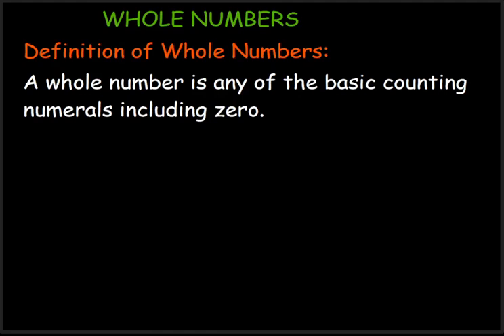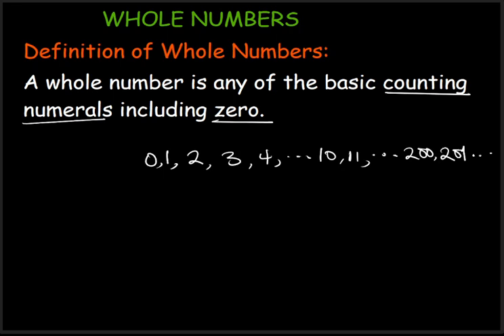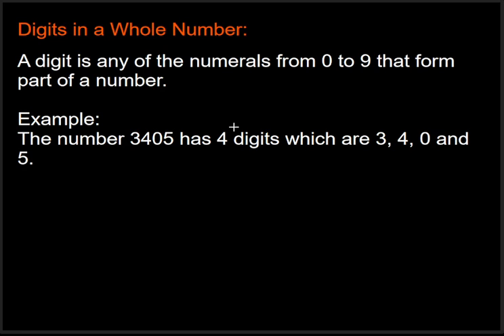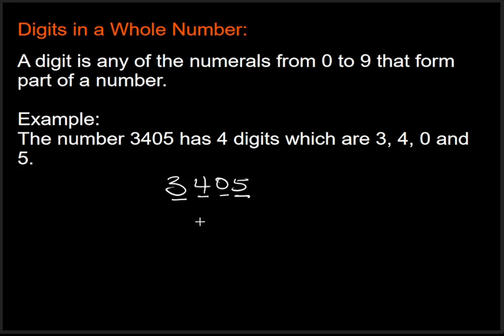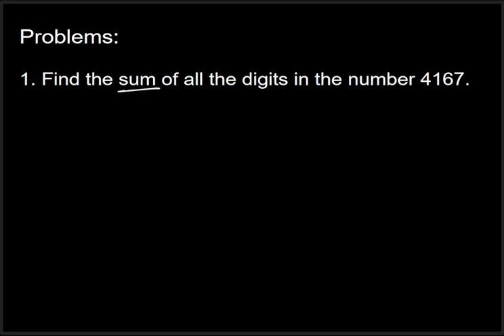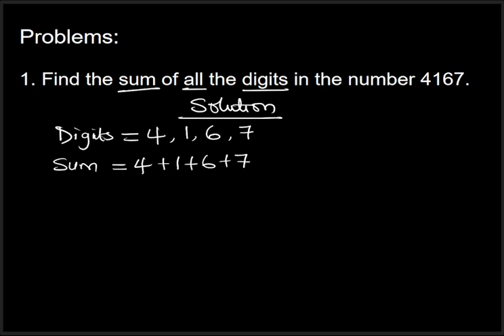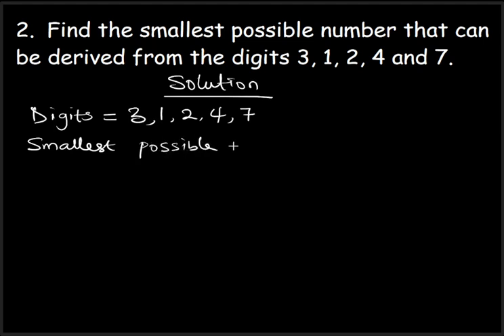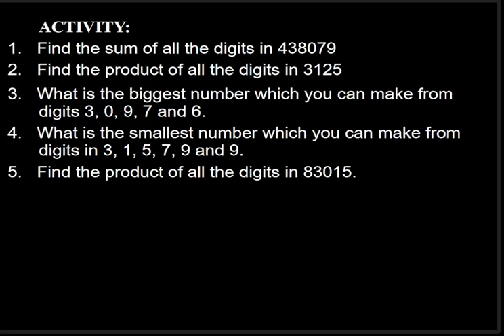#1 Introduction to Whole Numbers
In this lesson, we introduce whole numbers with special focus on digits in a whole number. You will learn what digits are, how they form whole numbers, and how to identify and count digits in any given number. The lesson is explained step by step with simple examples to help learners understand number structure clearly.

This video is suitable for beginners, primary learners, and as a foundation for further topics in mathematics.